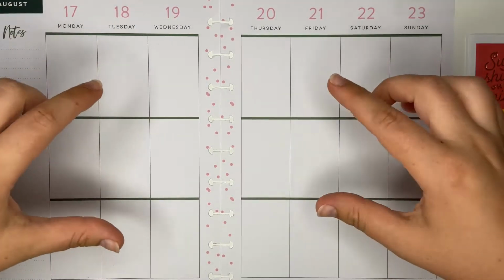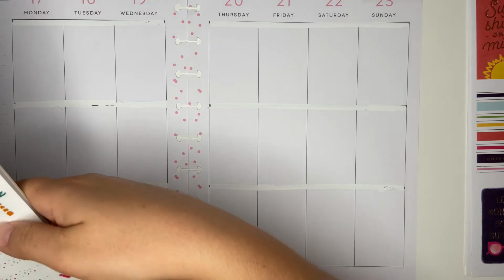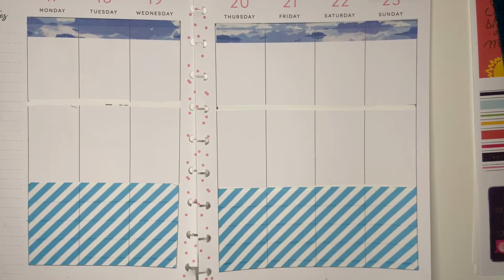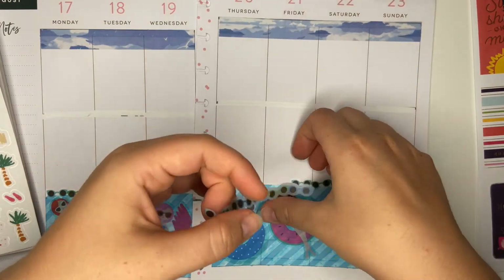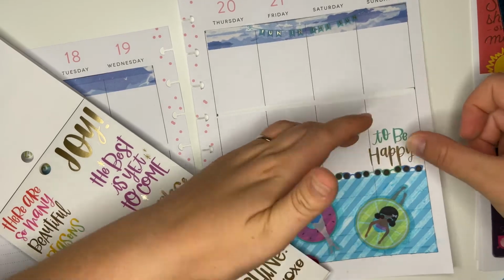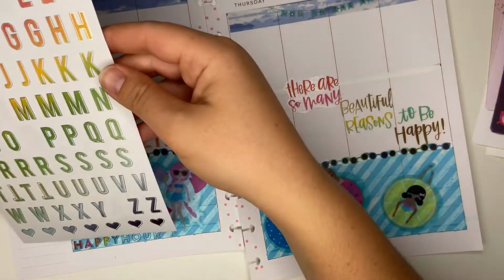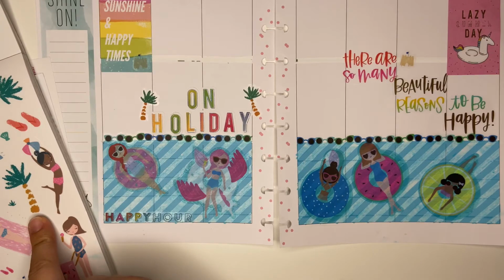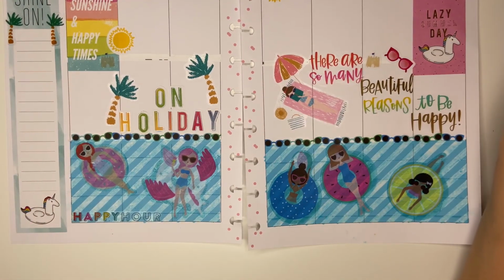Plan with Me 17.08.20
This weeks plan with me for a holiday spread! Not much space for planning but it’s not necessary for a week of rest and relaxation. Time for family and fun!

Using a spread so I don’t waste the pages. If you want to find the products:

Happy quotes book

Squad Goals book

Hope you enjoy this spread!

SJ xx